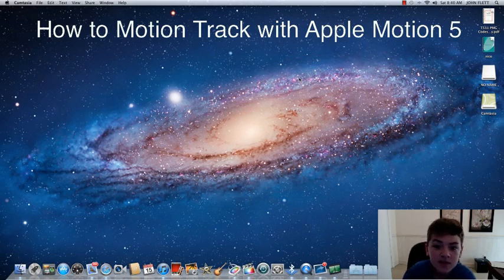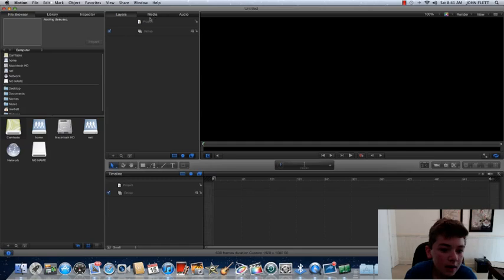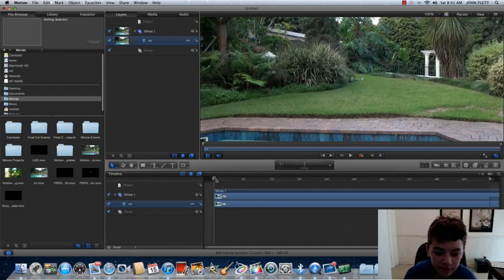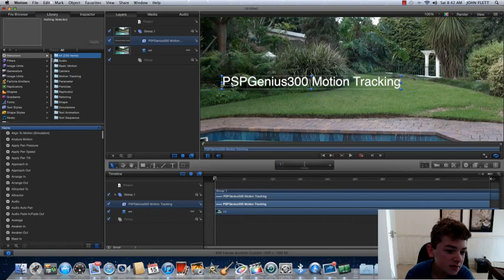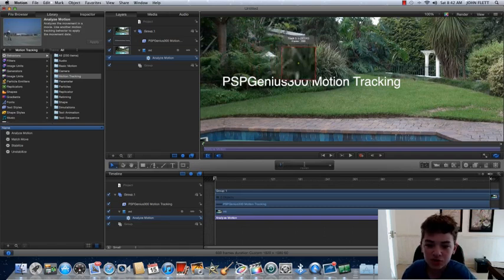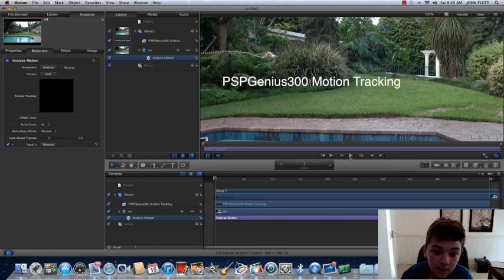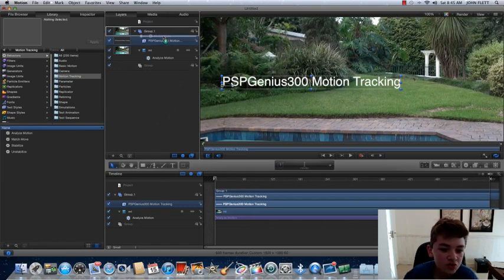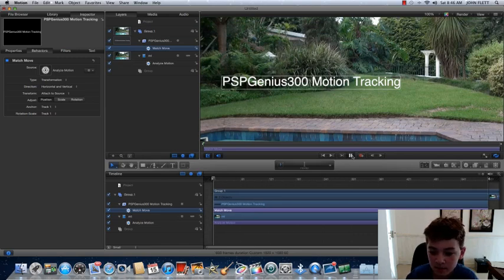HOW TO MOTION TRACK IN APPLE MOTION 5 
THis is a tutorial on how to Motion Track in Apple Motion 5